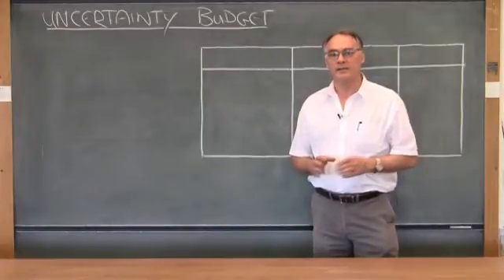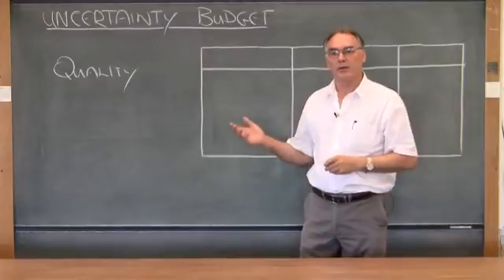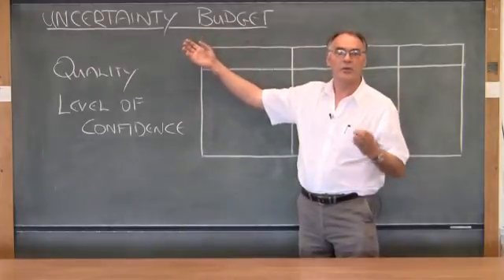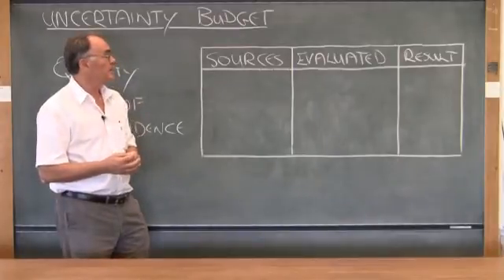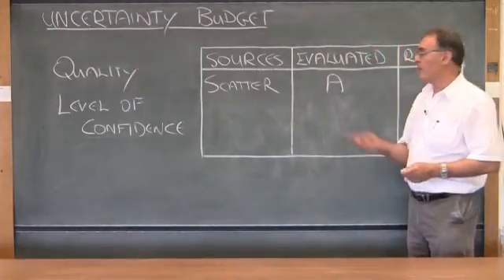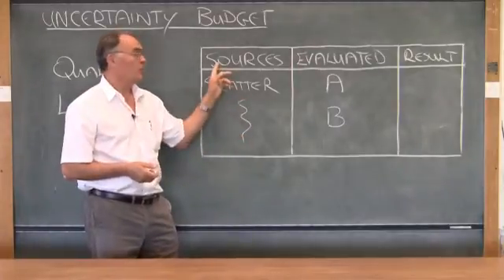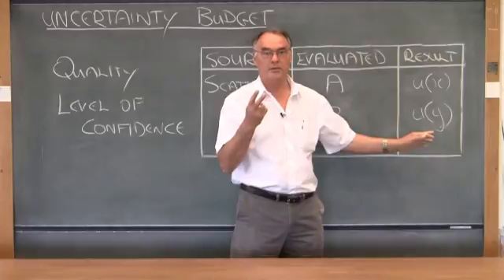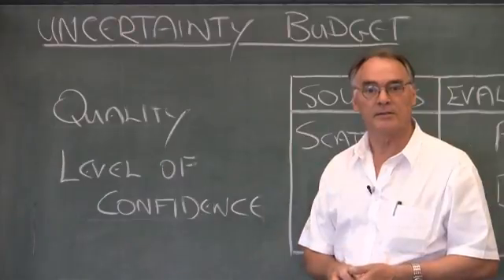1 4 2 Free Fall Uncertainty budget R1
Describes the role played by the uncertainty budget in experimental reporting.